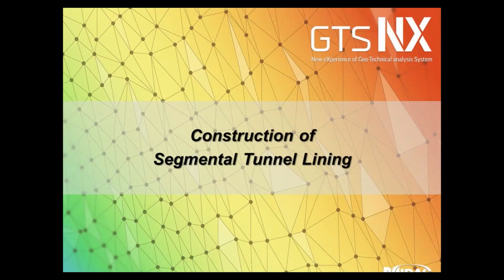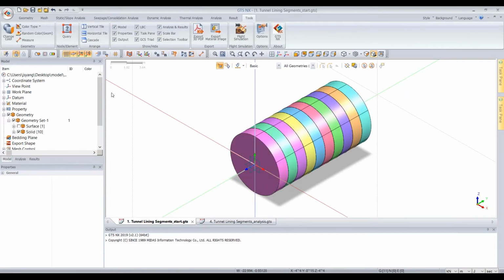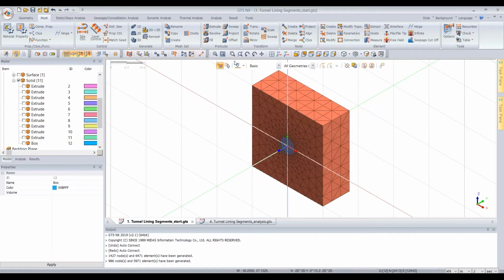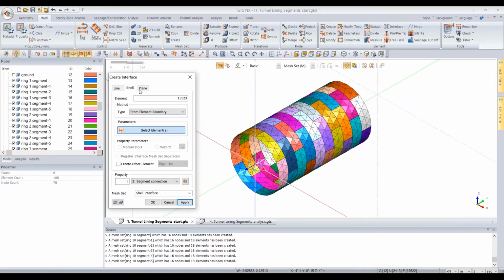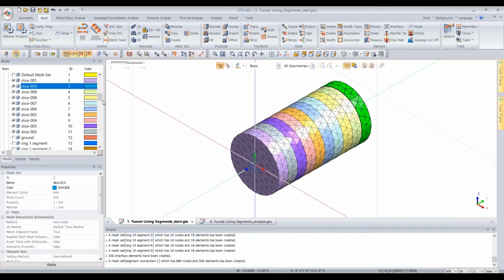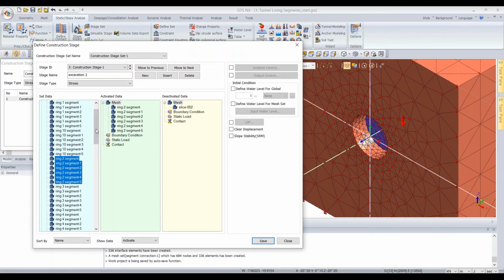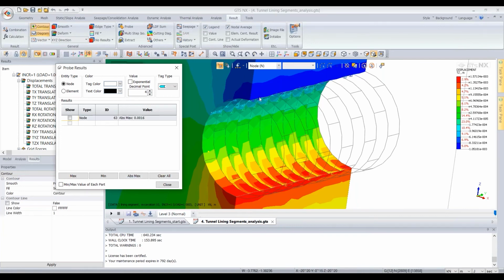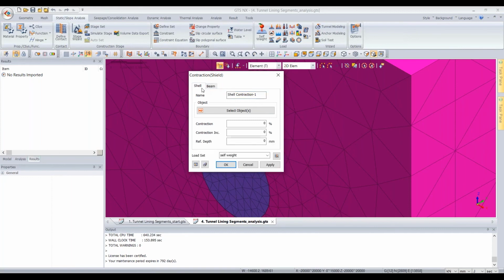Online Tutorial: Tunnel - 3D Construction of Segmental Tunnel Lining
You will learn GTS NX by checking the results of 3D Construction of Segmental Tunnel Lining.

Link of the Exercises for beginners:
Document -